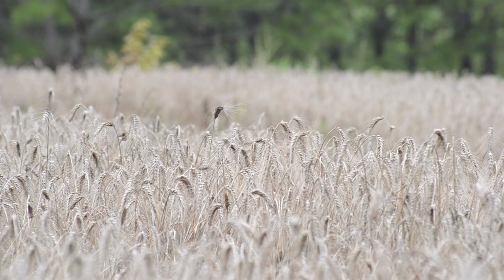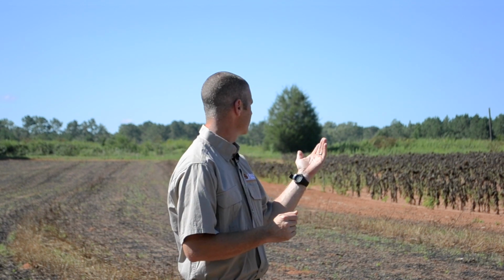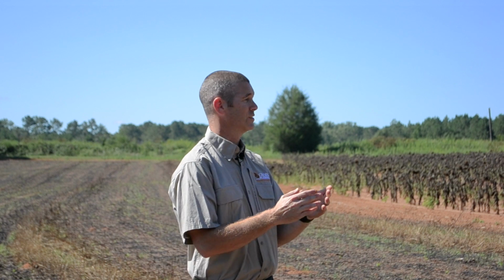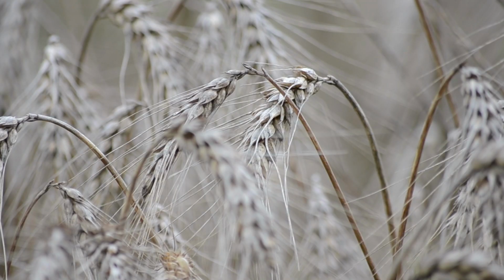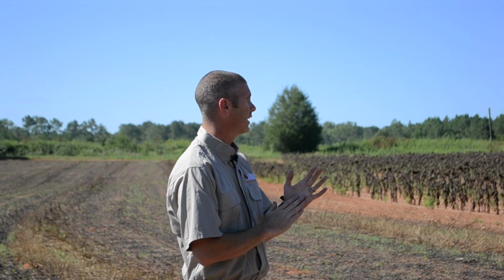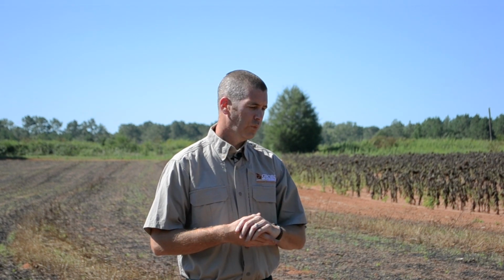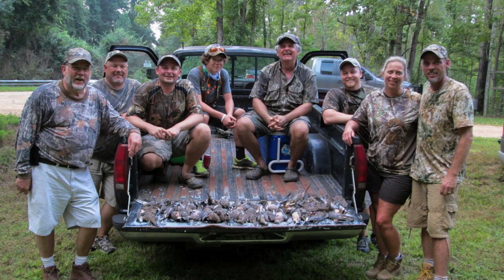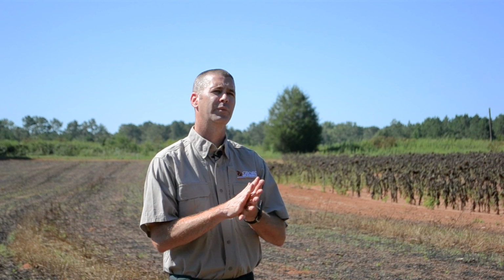How DNR Prepares Dove Fields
Kevin Von Seggern explains the process of preparing public dove fields for dove season in Georgia.